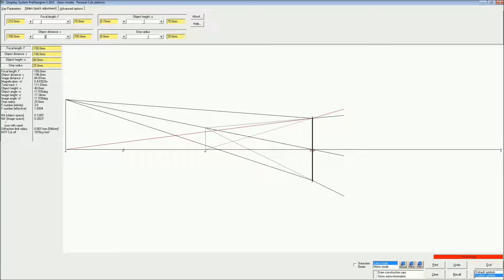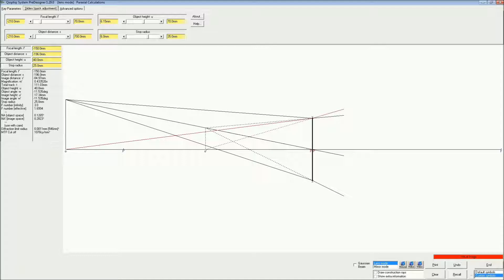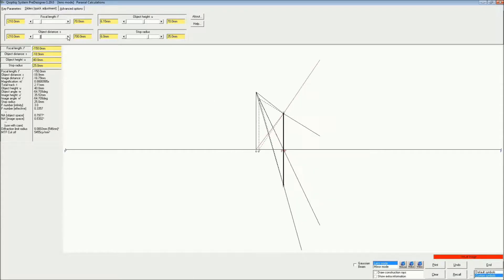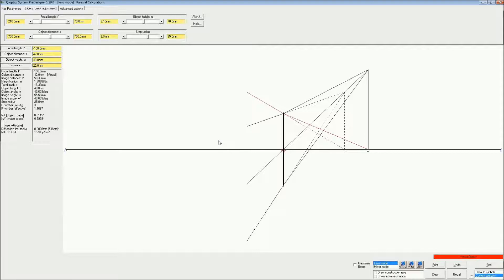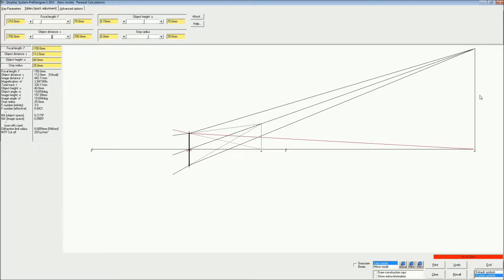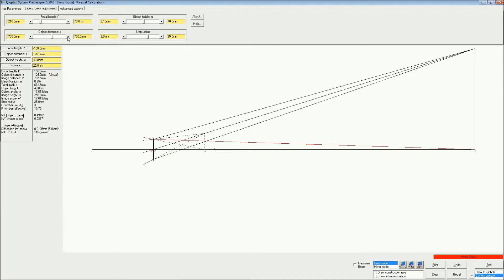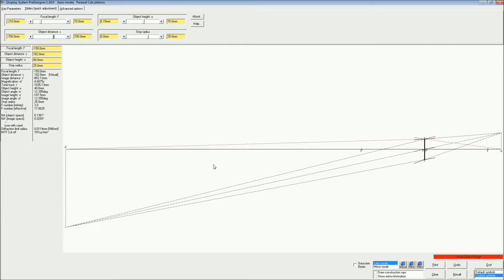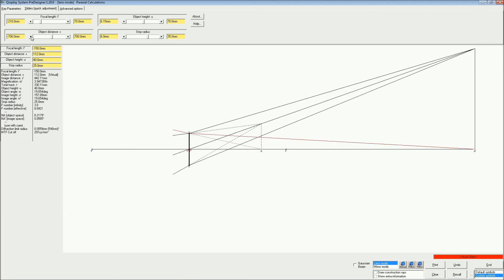Barlow Lens Applications Explained Using Animated Ray Diagrams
The animations were made using Qioptic's free software package "PreDesigner v1.29"

This software can be downloaded and installed on most Windows platforms

To allow virtual objects, "Allow positive [virtual] object distance" must be selected under the "Advanced options" tab.